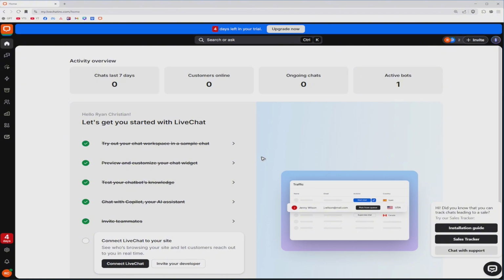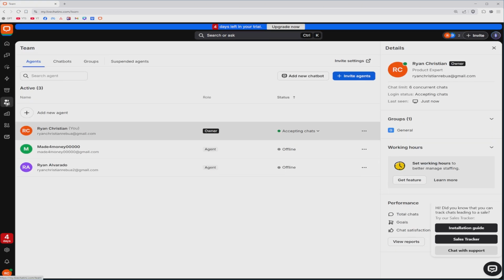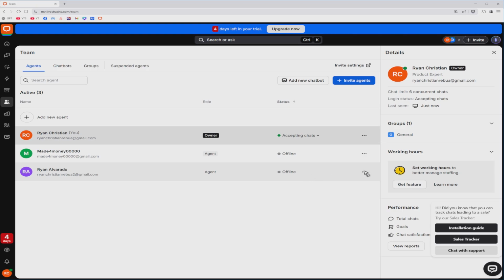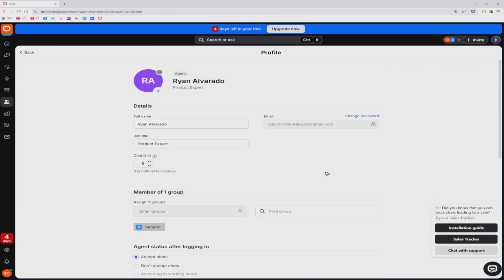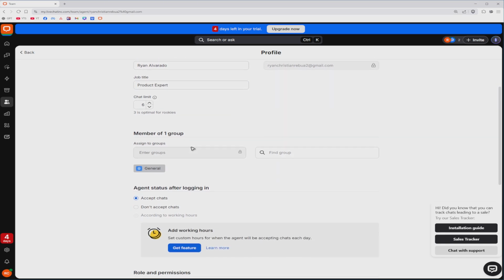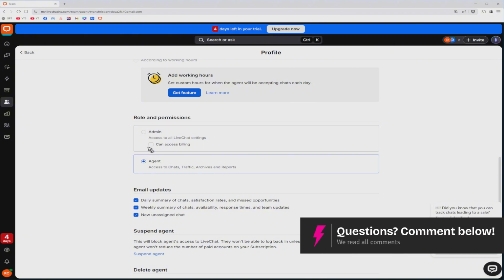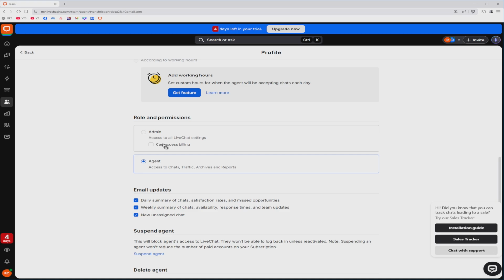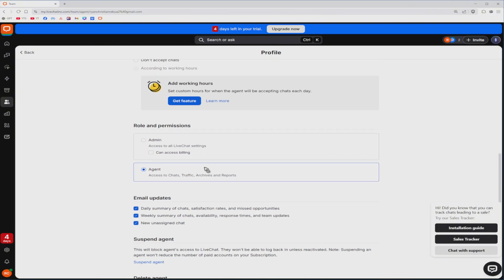How to SET AGENT ROLES in LiveChat (Step by Step)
Learn how to set agent roles in LiveChat so permissions and access levels are aligned with responsibilities. Please consider liking the video and letting us know if you have any comments, ideas or questions, we really appreciate any feedback! We have plenty of other tutorials on our channel so come and see if we can help you with anything else :)